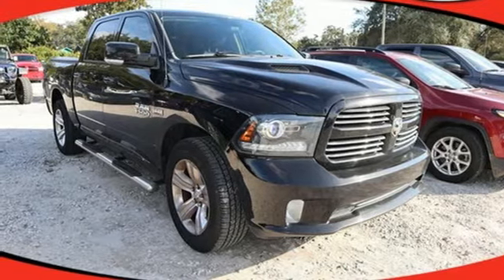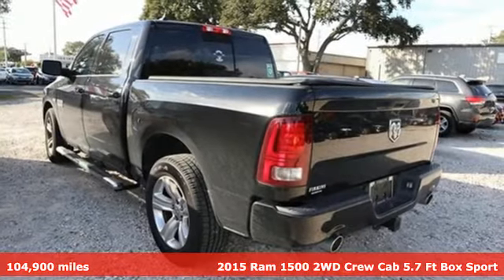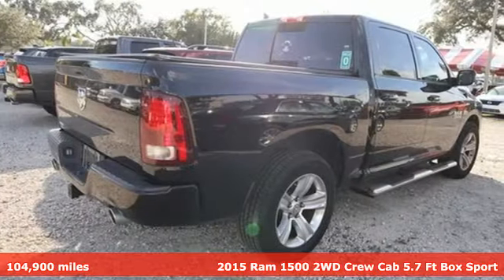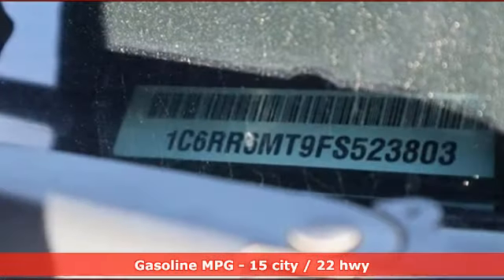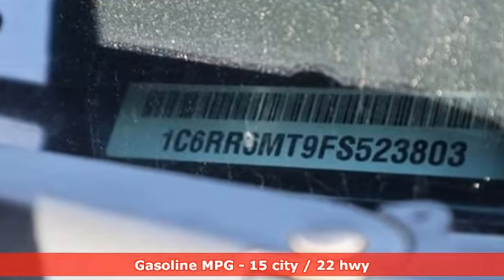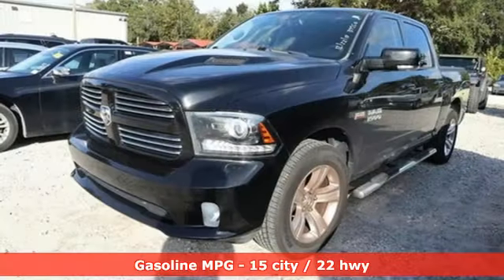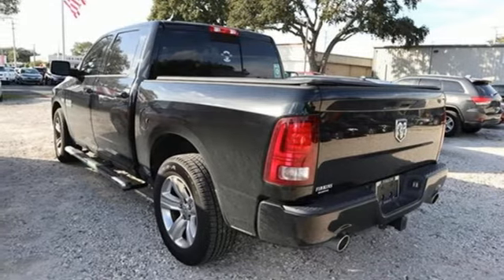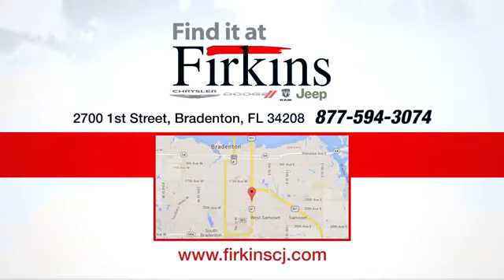Used 2015 Ram 1500 Brandenton FL Sarasota, FL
Year: 2015
Make: Ram
Model: 1500
Trim: Sport
Engine: HEMI 5.7L V8 Multi Displacement VVT
Transmission: 8-Speed Automatic
Color: Black
Interior: Black
Mileage: 104900
Stock #: D9350A
VIN: 1C6RR6MT9FS523803
CARFAX One-Owner. Black 2015 Ram 1500 Sport RWD 8-Speed Automatic HEMI 5.7L V8 Multi Displacement VVT 1500 Sport, HEMI 5.7L V8 Multi Displacement VVT, **LOCAL TRADE**, **CLEAN CARFAX**, **ONE OWNER**.brbrRecent Arrival!brbrAwards:br * Green Car Journal 2015 Green Truck of the Year * 2015 KBB.com 15 Best Family CarsbrBased on 2017 EPA mileage ratings. Use for comparison purposes only. Your mileage will vary depending on how you drive and maintain your vehicle, driving conditions and other factors.brPrice does not include dealer fee of $687.00.brbrReviews:brbr * Supple ride; optional fuel-efficient diesel V6; excellent eight-speed automatic transmission; refined and quiet cabin; useful tech features. Source: Edmundsbr * Function has never had a more impressive form. The exterior of the Ram 1500 is re-engineered to look and perform better. With active aerodynamics and an upgraded front fascia, it's both beautiful and powerful. Available RamBox Cargo Management System offers lockable, lighted, drainable storage - perfect for storing tools, gear, and beverages. With new fabrics and leather trim choices for seats the interior of the Ram 1500 feels as good as it looks. From the displays to the stitching, it's the most sophisticated Ram Truck experience yet. The 7-inch premium customizable screen lets you know what's going on inside, outside, and under the hood. With the Uconnect Access System, your truck can do double duty as a mobile office or entertainment center. The available 8.4-inch touchscreen offers available features like interior climate control and 3-D terrain maps. Bluetooth wireless connectivity, voice command, and steering wheel-mounted buttons mean you're always in complete control. Whether it's the legendary power of a 5.7L HEMI V8, the potent and efficient 3.6L Pentastar V6 with Best-in-Class fuel economy, or the 3.0L EcoDiesel V6 with exceptional torque and best fuel economy of any full-size pickup, there is an engine configuration right for you. Ram 1500 is the only light-duty truck in the U.S. with an available eight-speed transmission offering superior acceleration in low gears. Pair that with a 4-corner air suspension that keeps heavy loads level and you'll keep your payload on the right road. Dynamic front crumple zones and side-impact door beams help absorb impact forces from every angle. Ram 1500 side occupant protection system includes side-curtain airbags and side-impact door beams. Source: The Manufacturer Summarybr * Massive interior room; low step-in height; available fuel-efficient diesel engine. Source: Edmunds

Address:
2700 1st Street